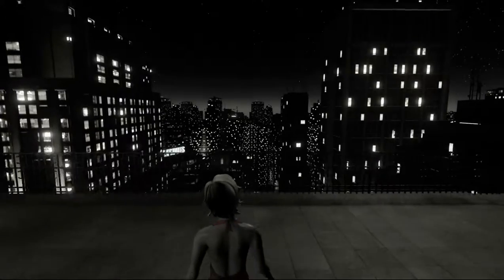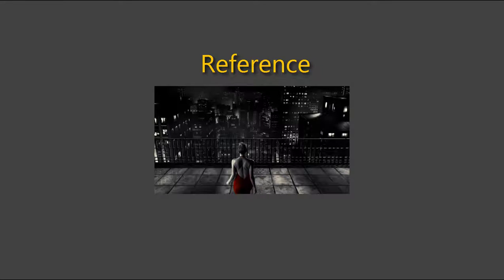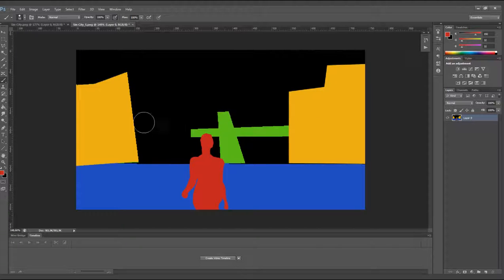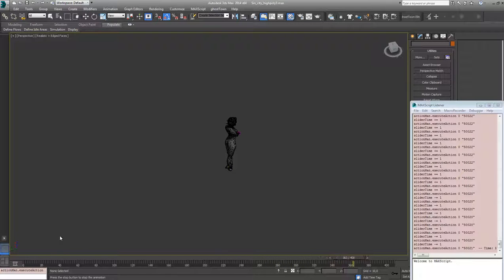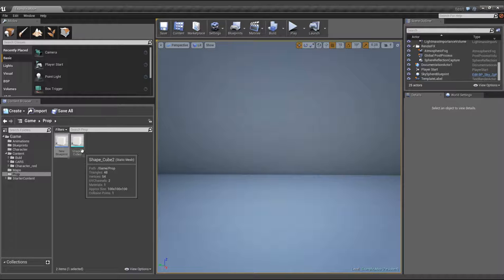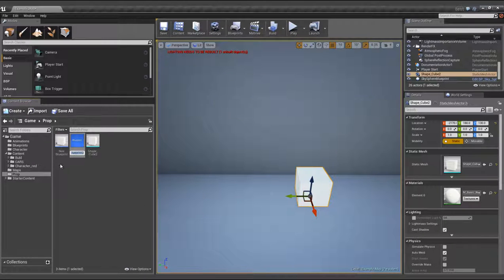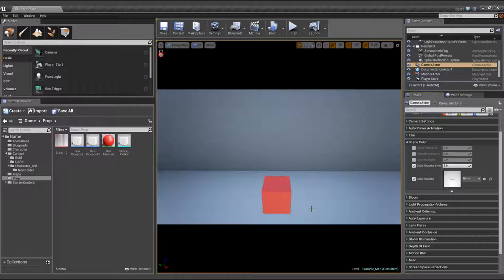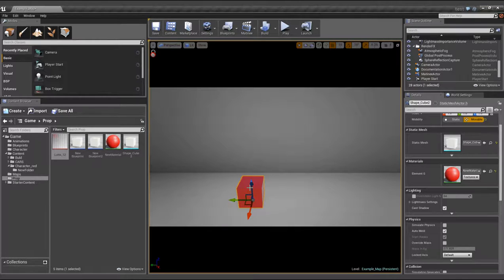Sin city Unreal Engine 4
Город грехов - первая сцена фильма, на unreal engine 4.

Без полировки контента!
Without polishing content!

Сцена была собрана примерно за 1 день.

Большая часть времени ушла на подготовку контента примерно 6 дней.